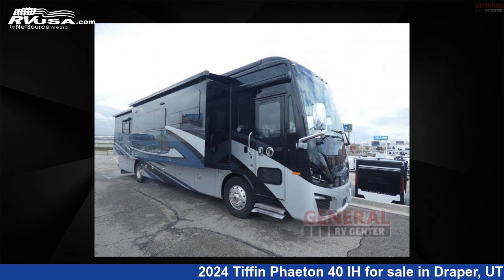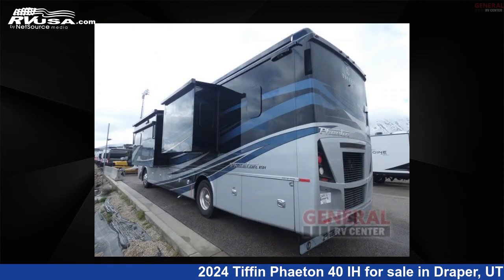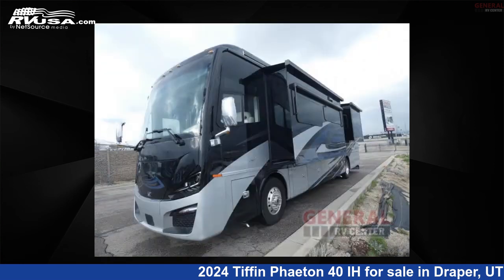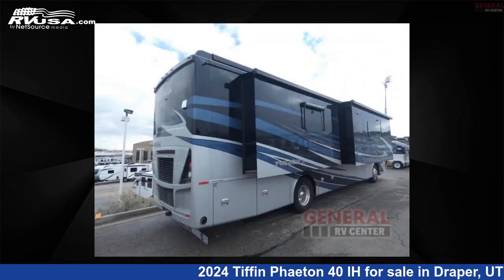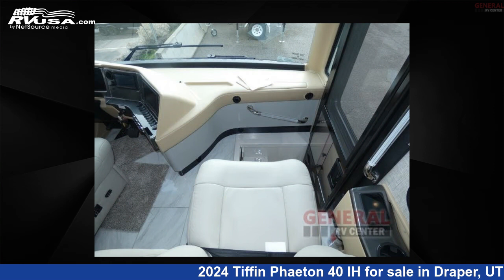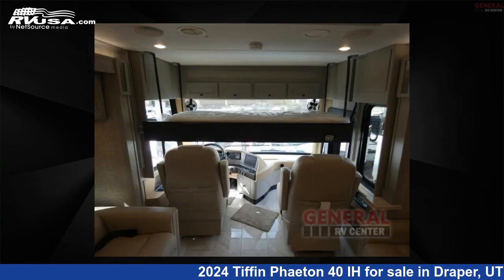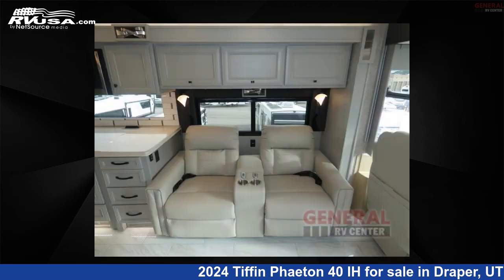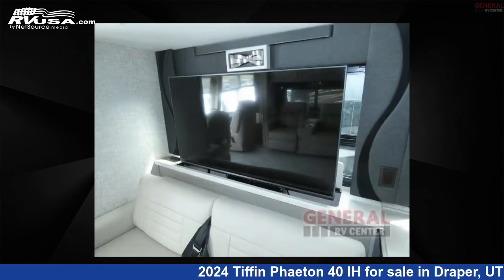Breathtaking 2024 Tiffin Phaeton 40 IH Class A RV For Sale in Draper, UT | RVUSA.com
This 2024 Tiffin Phaeton 40 IH is a Class A RV. It is located in Draper, UT 84020 and is offered for sale by General RV Center. This New Tiffin Is 41' 0" in length and features sleeps 8, Slideout, and 100 gal fresh water capacity. The floorplan layout of this Class A features Bath and a Half, Bunk Over Cab, Outdoor Entertainment, Rear Bath. This 2024 Tiffin Phaeton 40 IH is built on a Freightliner XCR Raised Rail Rear chassis.